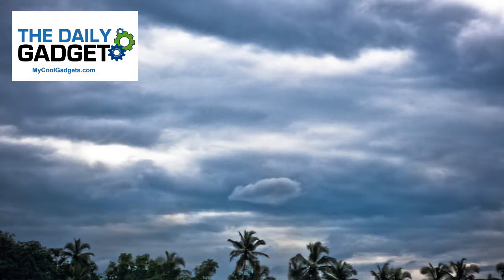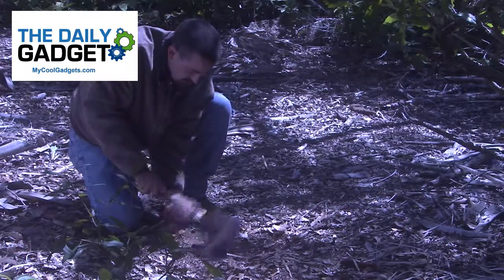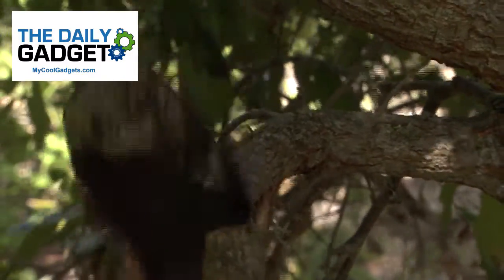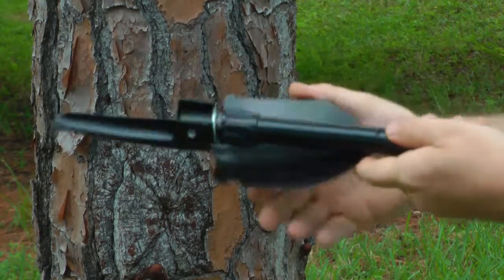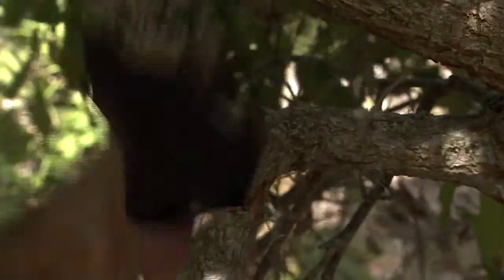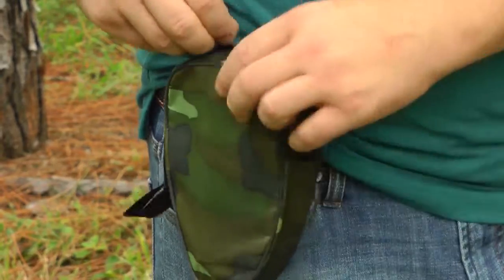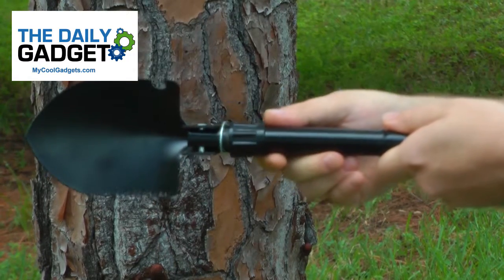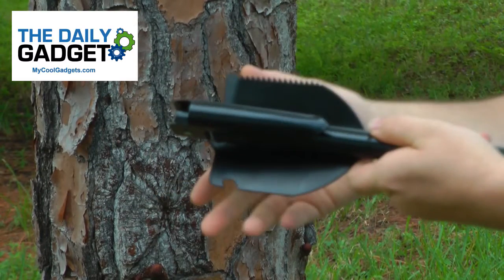The Daily Gadget-Survival Shovel-12/02/2017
New Daily Gadget featured daily, starting at noon, on MyCoolGadgets.Com. Great Savings on Limited Quantity Cool Gadgets! This Offer is only good on 12/02/2017 starting at Noon Eastern and until it sells out!